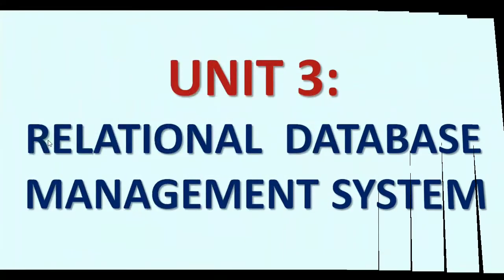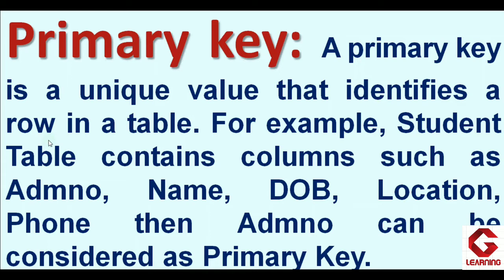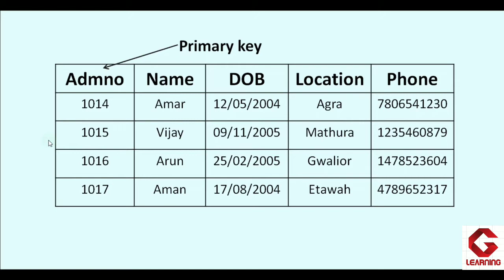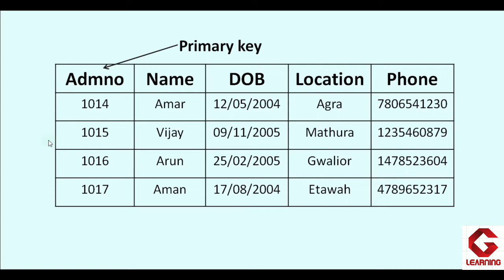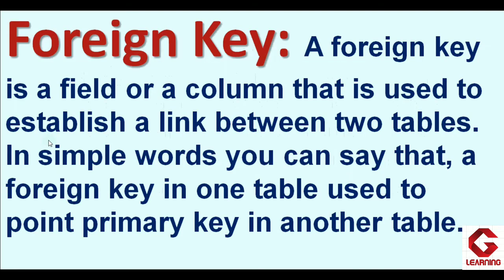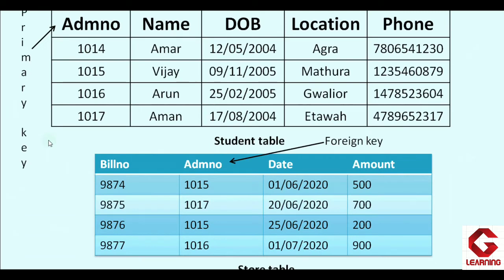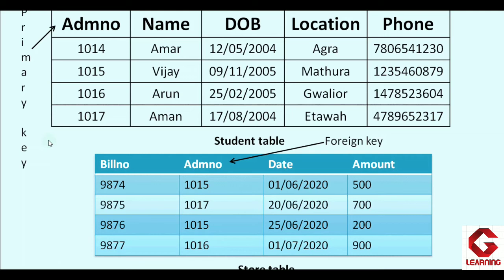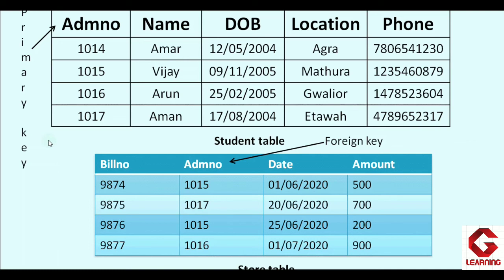Primary and Foreign key | Part 2 of Session 1 | Unit 3 RDBMS | Class 10 Information Technology IT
In this video you will get explanation of Primary and foreign key in RDBMS.

Click on the below link for part 1 of session 1